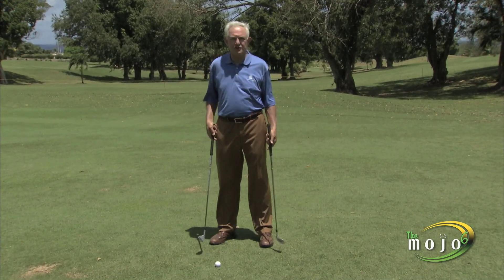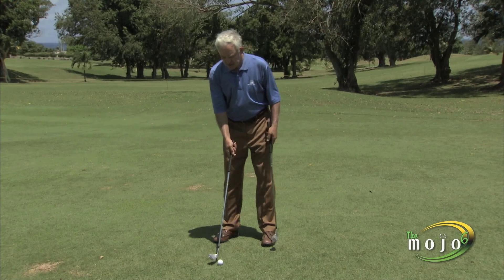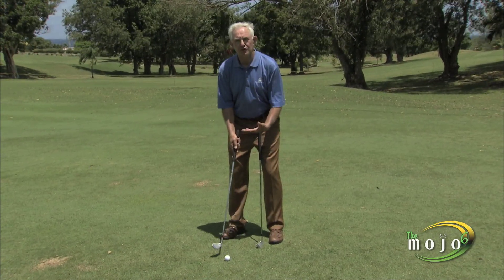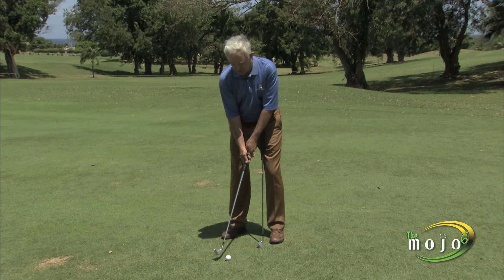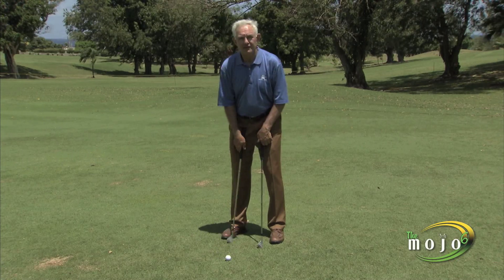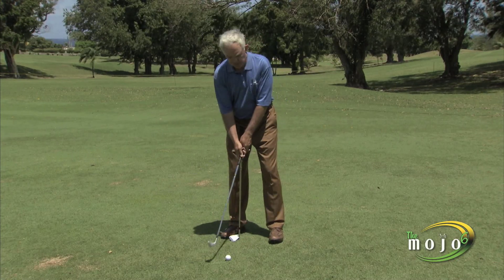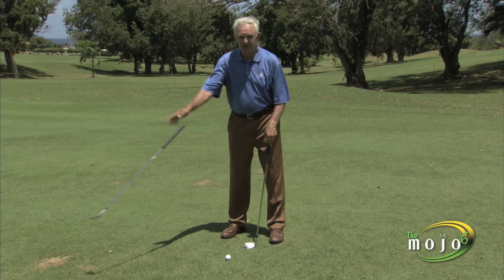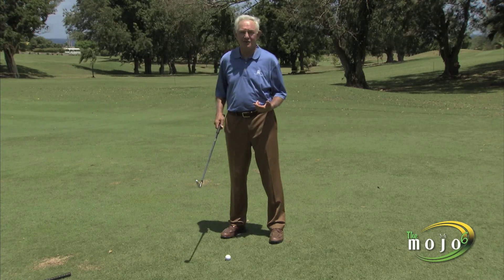Mojo 6 Mental Game Tip #5: Choosing Your Club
Mental Game Tips with Dr. Joe Parent at the 2010 Mojo 6 Tip #5: Choosing Your Club